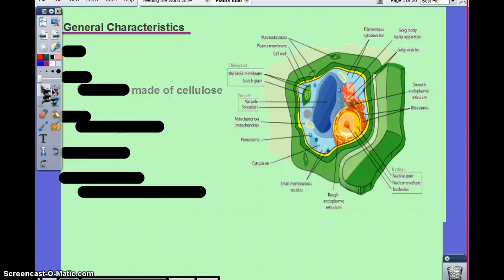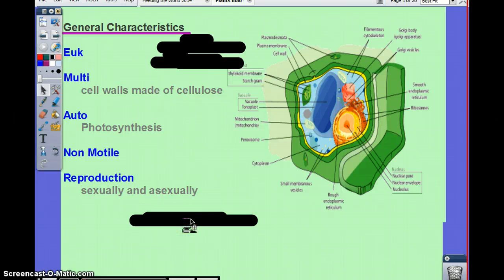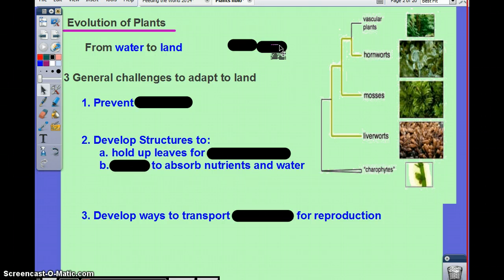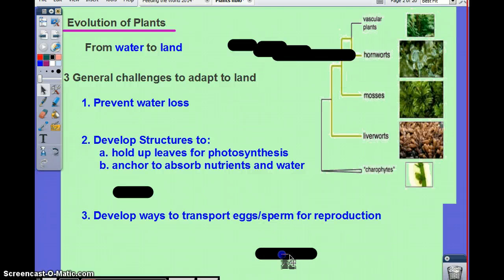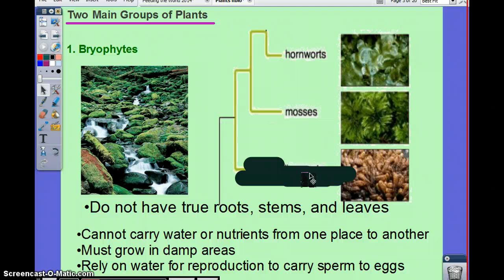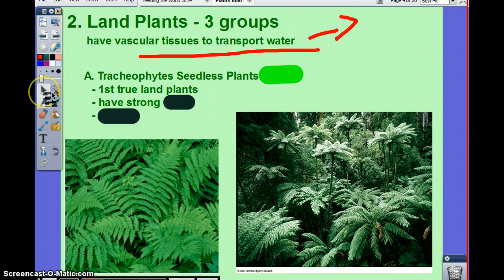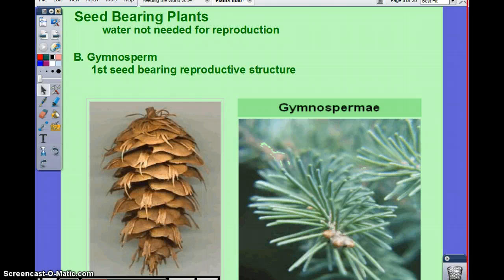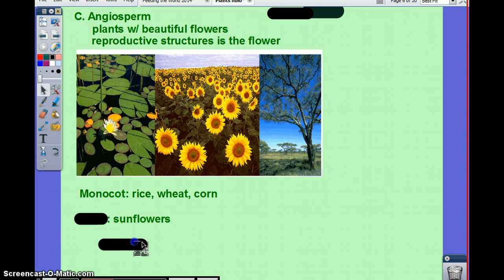Unit 10 Plants Pt 1 Honors Biology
Unit 11 Plants Pt 1 Honors Biology